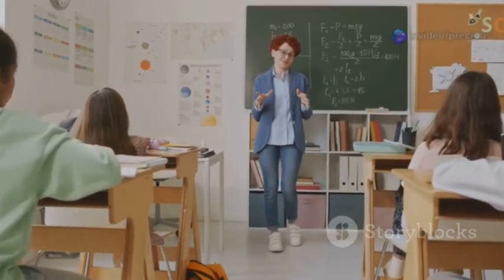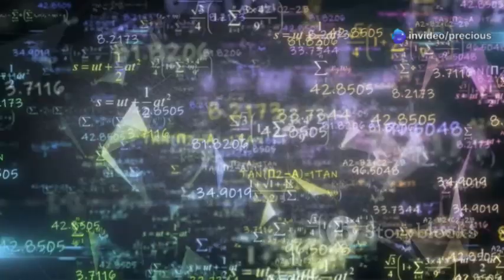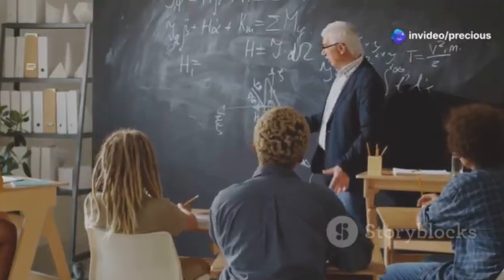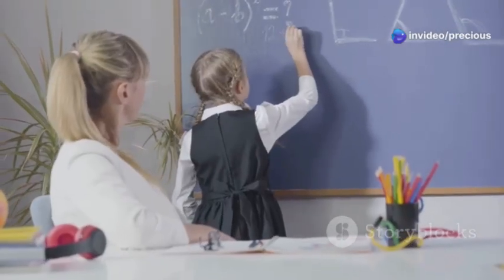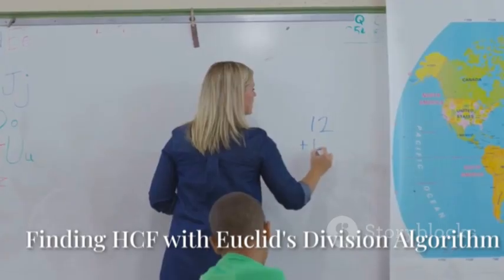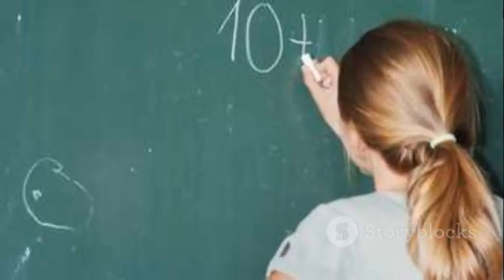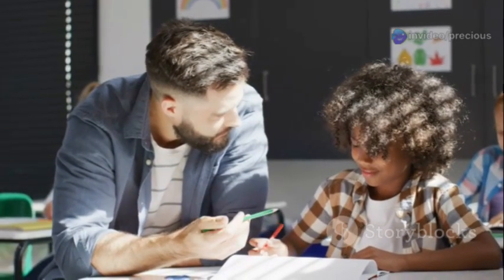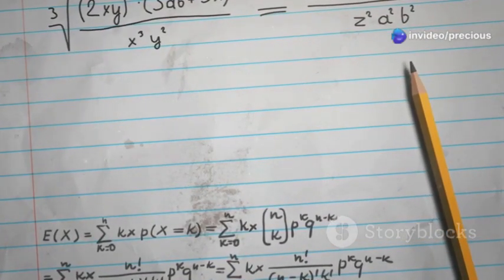Mastering the class 10 Maths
Dive into the world of mathematics with our latest video, "Mastering Class 10 Maths: Chapter 1.1"! In this engaging tutorial, we break down the fundamental concepts of this crucial chapter, ensuring you grasp the core principles needed for success in your exams. From key formulas to practical examples, we simplify complex topics to make learning enjoyable and effective. Perfect for students and anyone looking to strengthen their maths skills!

algebra calculus studyhacks math academicvalidation academicweapon apexams grade12 phdlife apexam phdstudent notetaking grade9 dissertation sixthform grade11 alevels2025 edexcel examination igcse academiccomeback physic womeninstem academicsuccess computerscience